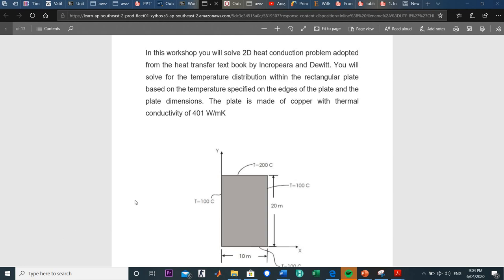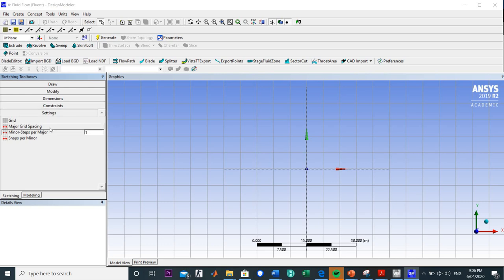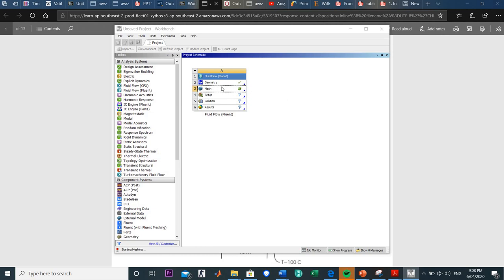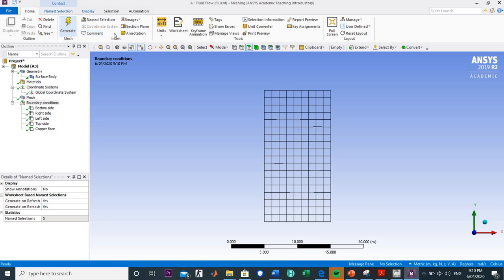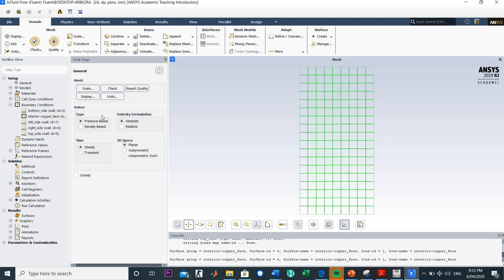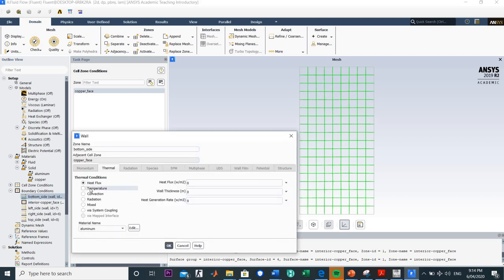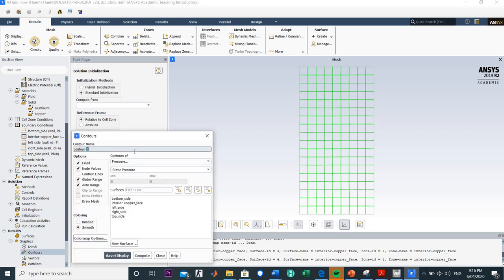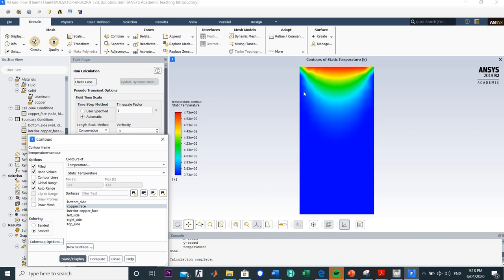Heat Conduction in 2D plate ANSYS Fluent (Transient)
Shalom Aleichem, Assalamu'alaikum, Good afternoon Guys !!

Today  I will help you to make simple design, boundary condition, mesh, Fluid/solid categorization, initialization, contours display, etc.

Goodluck n GBU!

Ashalom Aleichem, Walaikumsalam, Good afternoon.